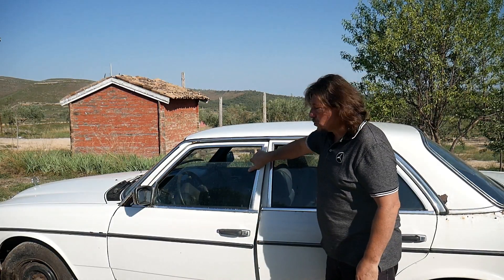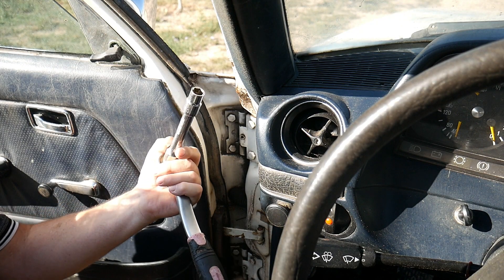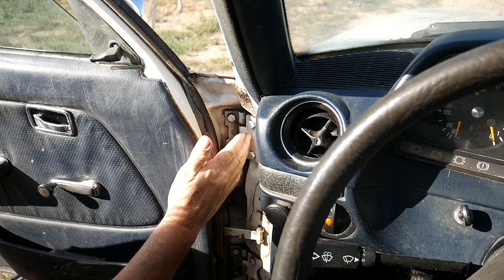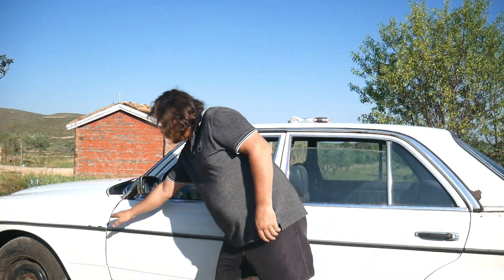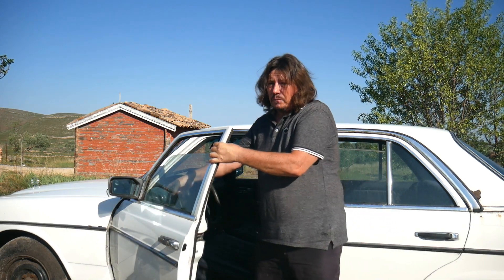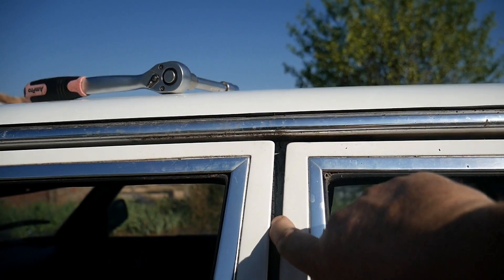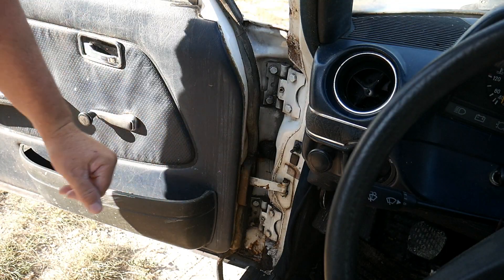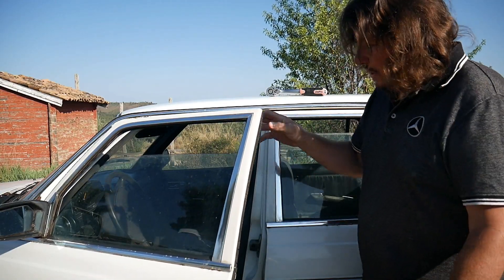Mercedes Benz W123 - How to fix sagging doors Tutorial E-class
I am Hervé and I will show you in this video how to fix sagging doors on a Mercedes Benz W123.

Hope this will teach you something with this DIY tutorial so you won´t have to take your car to the workshop, save some money and keep your Mercedes on the road. on a Mercedes W 123.